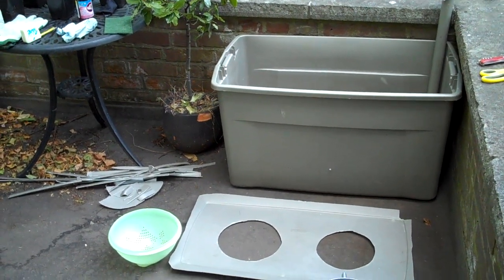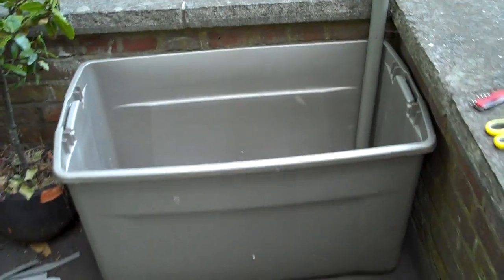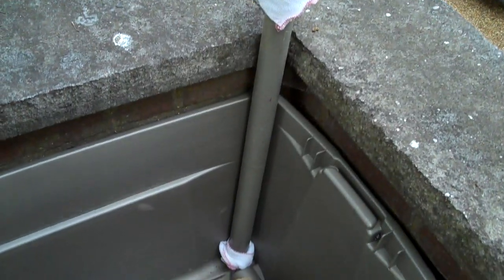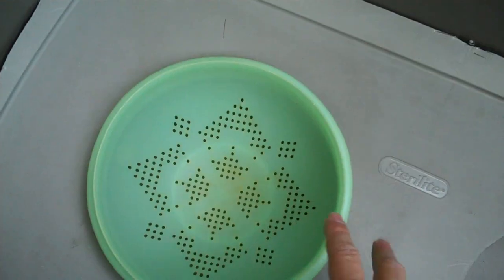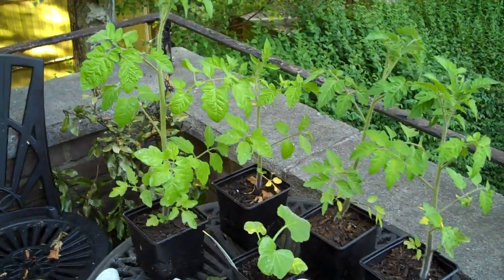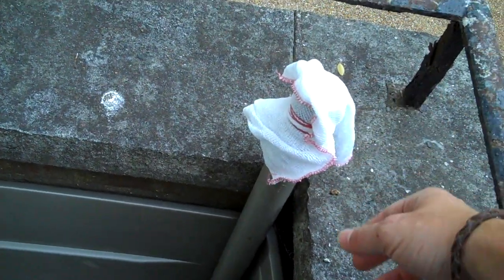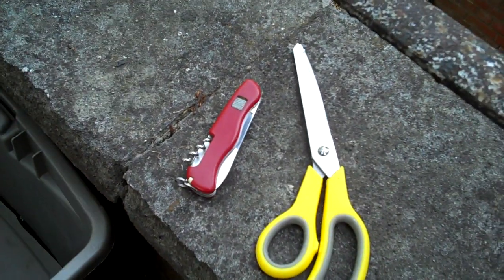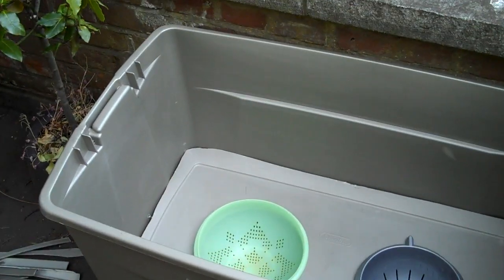How to make a self-watering container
A short video about how I made my self-watering container (note: I should've mentioned the drainage hole that are made just about the water level

Self-watering containers were developed by commercial tomato growers and are the best way to grow vegetables in containers. Many plants grown in containers die due to over watering. In knowledge of this, many people also end up under watering. With a self-watering container you water just the right about and less water evaporates. You also mimic natural conditions where plants seek out water from the water table below, developing better roots and healthier, happier plants.

To make this type of self-watering container you will need:
* a large storage container with a lid (ideally of a dark colour if you're in a cool climate or a light one if you're in a hot climate - to either absorb or reflect heat). I looked around for a large dark one with a lid for quite a while before finally finding one in the rubbish outside my house :)
* one or two (depending on size of container) colanders or similar (anything with holes in will do, but colanders are perfect for the job)
* a piece of plastic tubing that is at least a bit longer than the height of your container. Stiff, quite wide tubing works best (it stays in place better and is easier to down and check water levels)
* a couple of cloths or pieces of material to go over either end of the plastic tube and some elastic bands or string to secure them (to stop soil getting in the bottom and insect, especially mosquitoes, getting in the top).
* enough soil to fill the colanders (any old soil will do).
* enough compost to fill the container almost to the top (leave a couple of inches or so for adding new compost/ fertilizer on top to feed the plants)
* a sharp knife and/ or scissors / cutting implement .
* a few bricks or blocks of wood
* measuring tape

Step by step guide:
1. Wash it out the container with soap and water, then wipe down with hydrogen peroxide to disinfect it. You only need to do the inside of the container, but make sure to do both sides of the lid. I think I went a bit overkill with the hydrogen peroxide so I rinsed it off with fresh water afterwards (not actually sure if this was necessary or wise, but its what I did).
2. Using the knife, carefully cut holes in the lid of the container, big enough to fit the colander(s).
3. Place the brick/ blocks of wood inside the container
4. Using the measuring tape, measure the width and length of the inside of the container at the height of the bricks.
5. Cut the lid of the container down to the size of your measurements. If you're not to good at cutting then cut a big bigger first then cut it down to size bit by bit
6. Cut a gap out of one corner of the lid big enough to accomodate your piece of plastic tubing.
7. Place the now nicely fitting lid with one corner cut out on top of the bricks.
8. With a piece of cloth attached to the bottom of the tube(to stop it potentially getting clogged up with soil), put the piece of tubing through its hole and make sure its push all the way to the bottom of the container.
9. Just above the height of the inserted lid make some holes in the sides of the container to act as an overflow in case of heavy rain etc.
10. Fill the colander(s) with soil and tightly pack it down/ wet it.
11. Place the colander(s) into their holes in the lid.
12. Fill the remainder of the container with some nice compost. I used the cheaper stuff I got from a local recycling centre at the bottom and put some nice compost especially formulated for growing vegetables from the garden centre on top.
13. Plant up, water and wet down the compost.
14. Fill up water reservoir at bottom of container by watering down the tube in corner. I did this until water started to leak out of my overflow holes (that way I could be sure the reservoir was completely full)
15. Top up from time to time with more water (you can check the water level by poking a stick or something down the plastic tube) and add compost to feed the plants as they grow.
16. Enjoy fresh delicious vegetables! :)

NOTE: if you want to grow root vegetables then the size of the colander should not be more than about 10-15% of the size of the lid, otherwise the soil can be too moist. In the end though, nothing beats experimenting to see what works best in your climate.

Good luck! :)